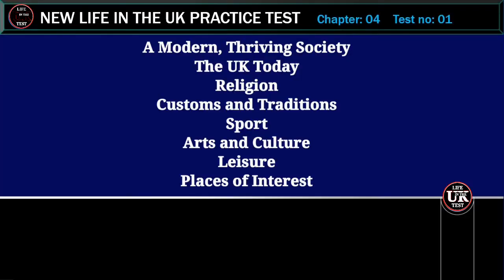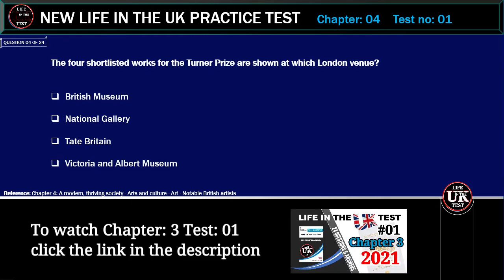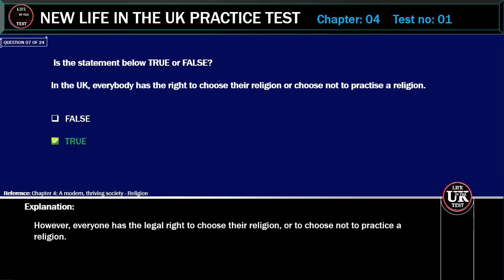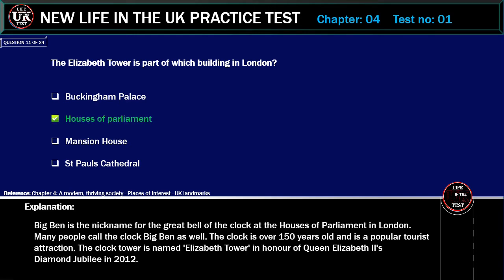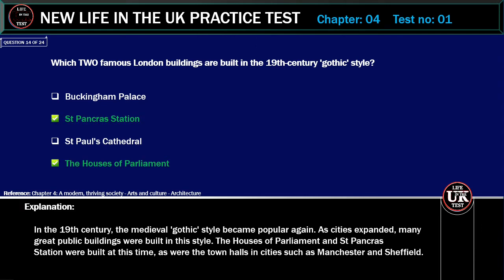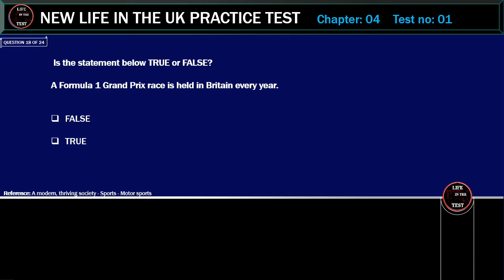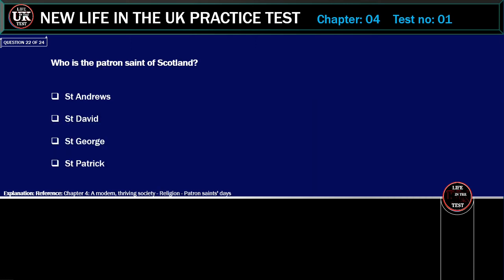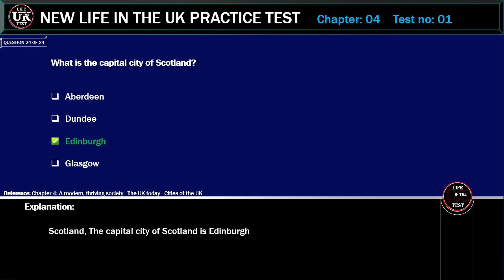New life in the UK PracticeTest 2021, Chapter 04, pass first time,Test no: 01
This life in the UK Test is provided to familiarise you with the permit of the official test. You are advised to study the learning material in the official handbook before attempting the test. The test consists of 24 questions and you need to answer at least 18 correctly to pass in 45 minutes.If you haven't yet prepared for your test, Click the button to play and watch the test , you need to take this test as part of your application for British Citizenship or settlement in the UK.
Please mention in the comments below if you are benefiting from this video by. Your response will be much appreciated.
 many thanks

''برطانیہ میں نئی ​​زندگی کا امتحان'' اردو ترجمے کے ساتھ کریں 2021

Chapter 01 & 02 :
Values and Principles of the UK.

Chapter 3
A Long and Illustrious History.      ​
Early Britain.   ​ The Middle Ages.
The Tudors and Stuarts.    ​
A Global Power.
Chapter 3 Test no: 01

Chapter 3 Test no: 02

Chapter 4
A Modern, Thriving Society.
The UK Today.  Religion.
Customs and Traditions.
Sport. Arts and Culture.
Leisure.  Places of Interest.

Chapter 4 Test no: 02

Chapter 4 Test no: 03

Chapter: 05 THE UK GOVERNMENT AND THE LAW AND YOUR ROLE

Chapter 5 》》》Test 02